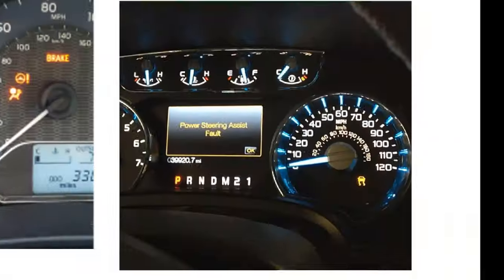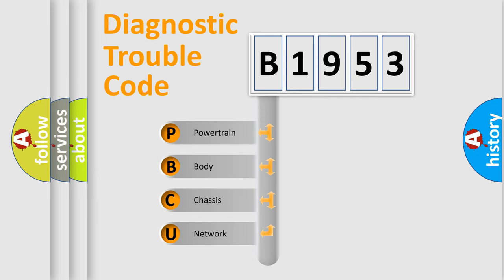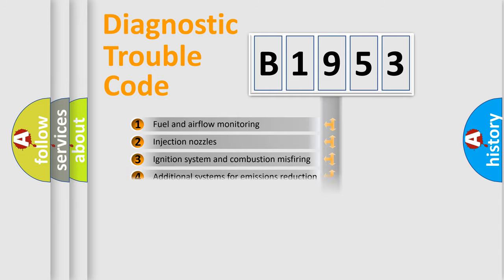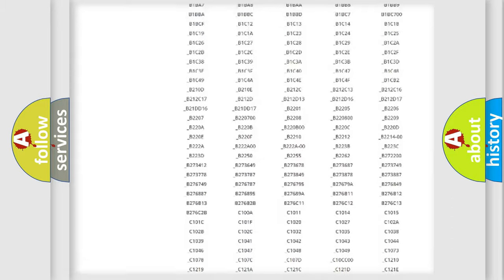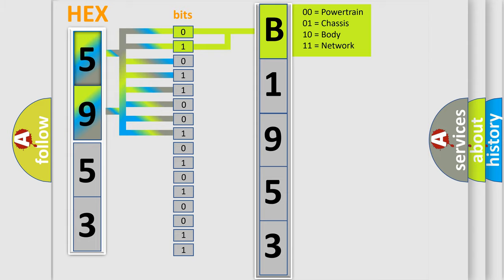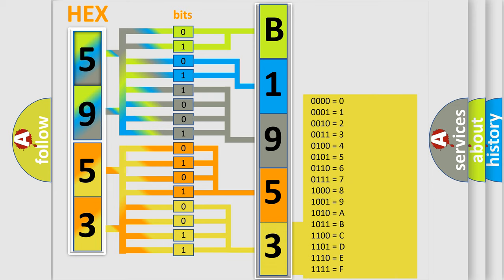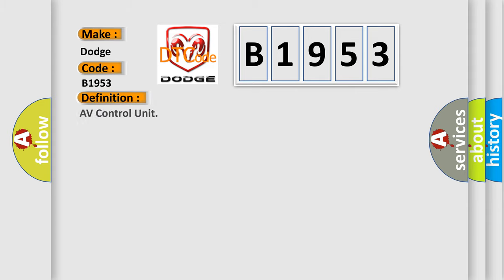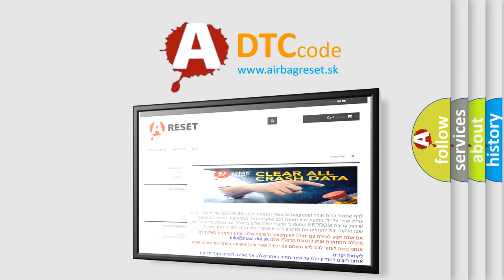DTC Dodge B1953 Short Explanation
Contents:
0:21 Basic DTC analysis according to OBD2 protocol standard.
1:48 Insight into programming
2:58 A diagnostically understandable description of the Diagnostic Trouble Code
3:05 Basic error definition

Make:
Dodge
Code:
B1953
Definition:
AV Control Unit
Description:
AV control unit malfunction is detected.